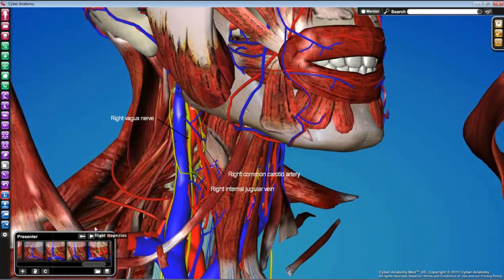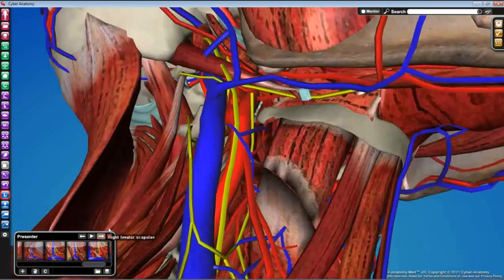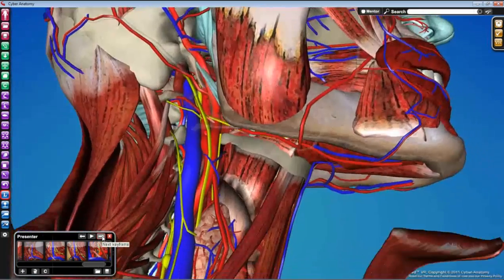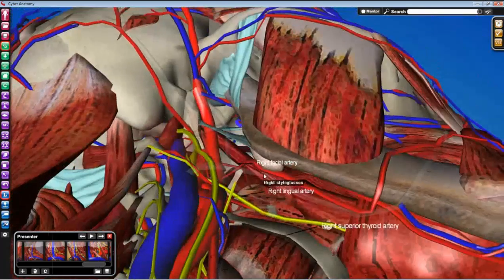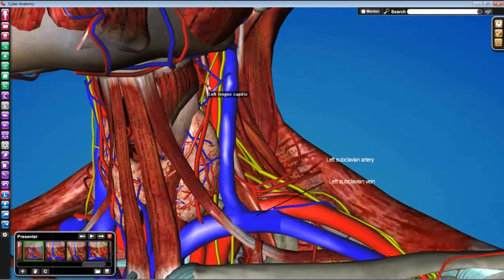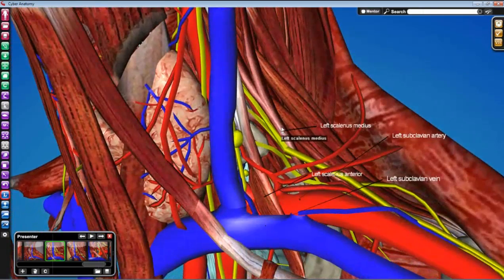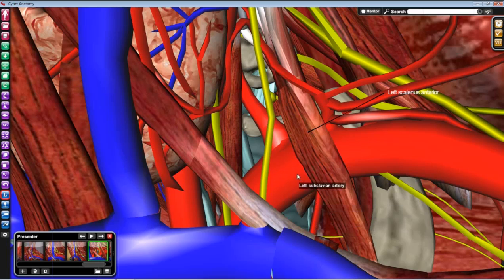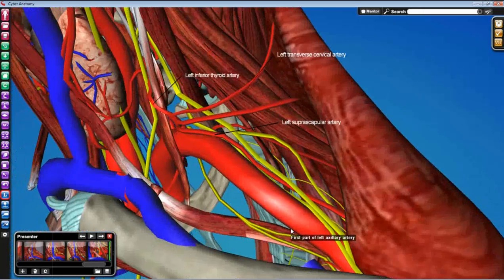Dental Gross Anatomy Lab 9 Anterior Triangle and Root of the Neck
This is a pre-laboratory video created in Cyber-Anatomy Med. The purpose of this video is to give students a general overview of what anatomical structures they will uncover during their dissection. This video covers the ninth dissection, Anterior Triangle of the Neck and Root of the Neck.
The video was created, recorded and narrated by Darren Hoffmann. Images from this video are copyright Cyber-Anatomy, Inc. The sequence of images, narration and the video file itself is copyright Darren Hoffmann, University of Iowa. This video can not be used for any purpose without the express permission of the author (DH) and Cyber-Anatomy, Inc.